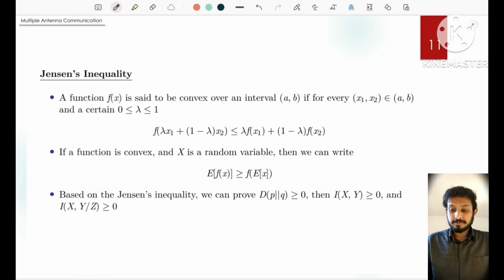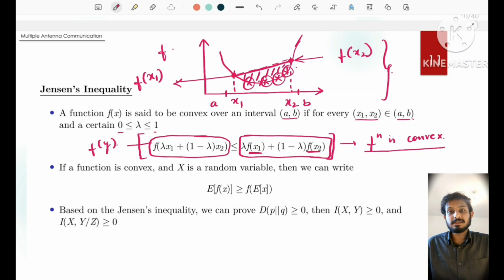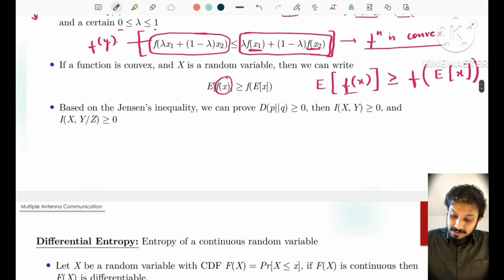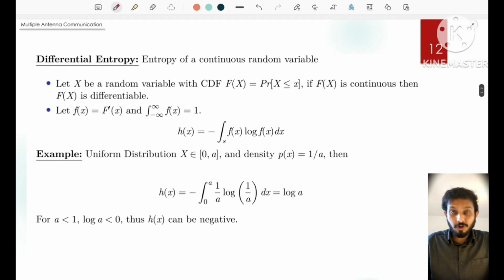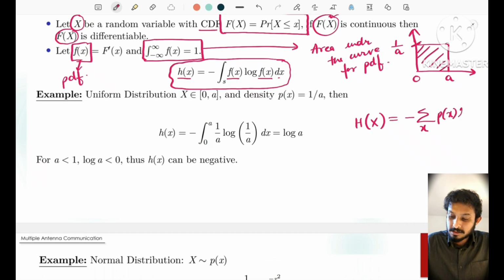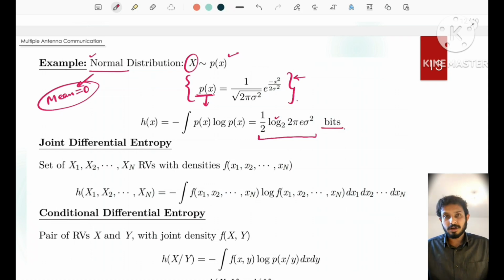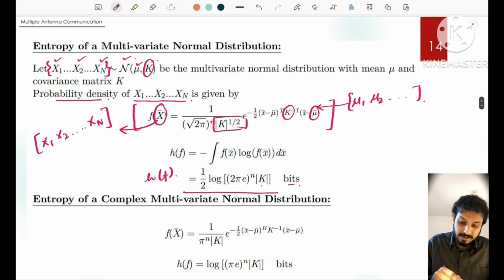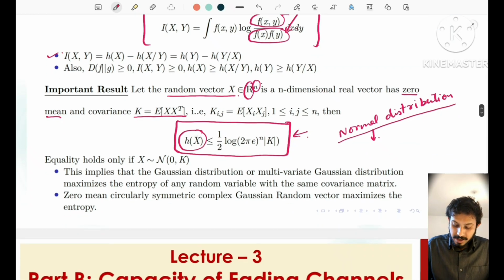Information Theory Background - II